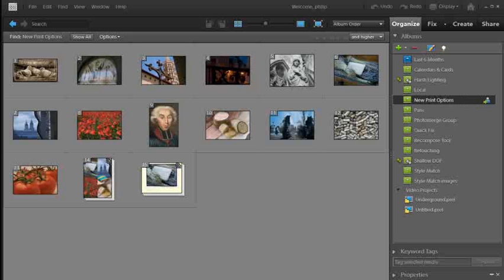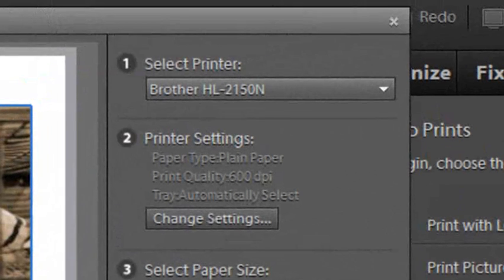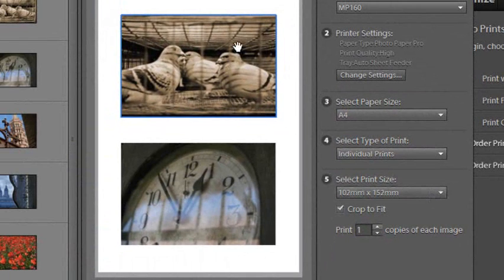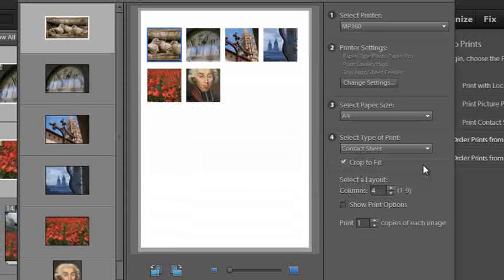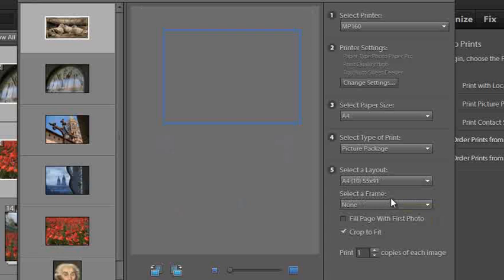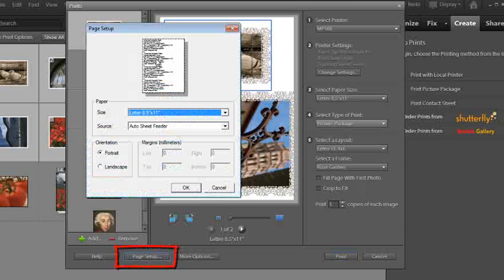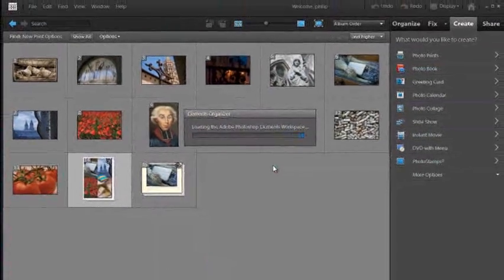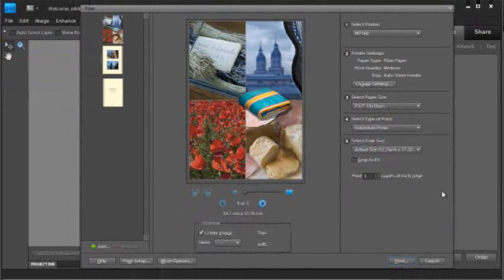Photoshop Elements: Improved Print Workflow with the Organizer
Printing is easier and more efficient than ever in Photoshop Elements 9. Get the scoop in this video overview.